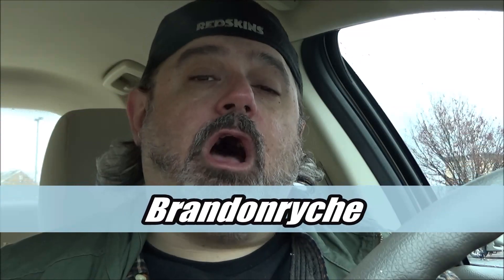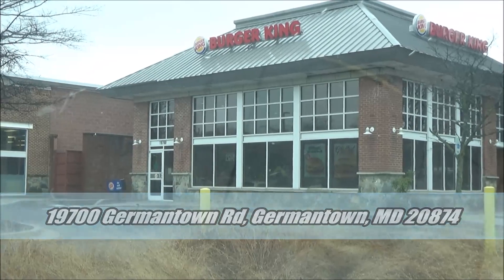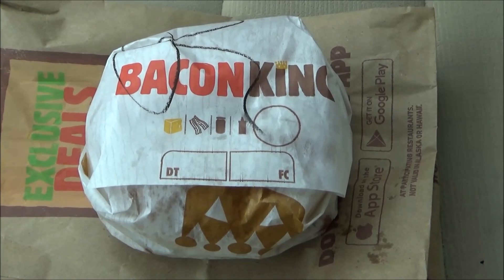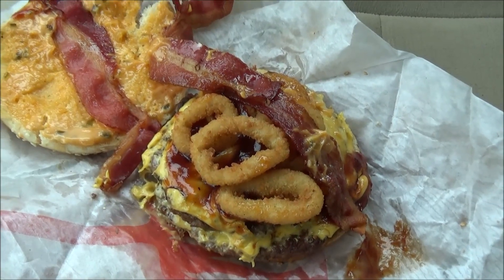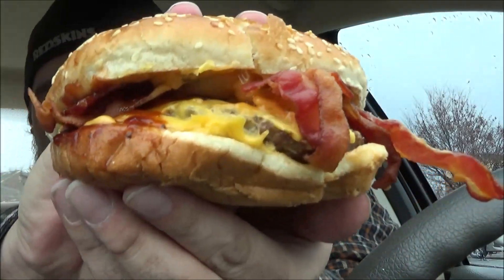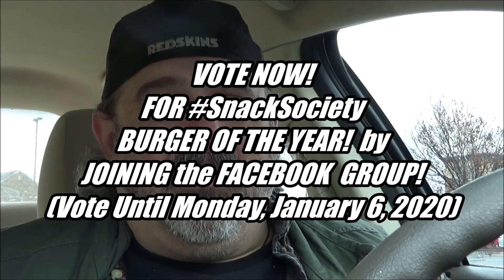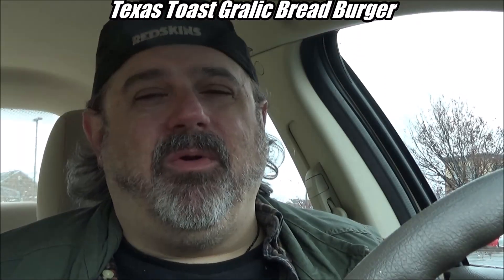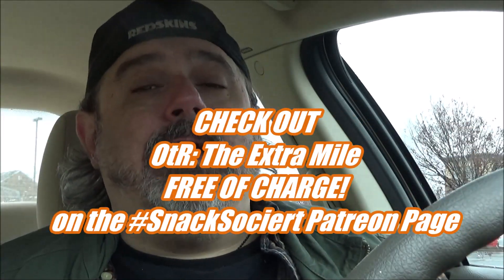Rodeo Stacker King by BK: OtR SPECIAL EDITION!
I'm back for a special look at 1 more burger for 2019. But does it have what it takes to be a SnackSociety Burger of the year contender?